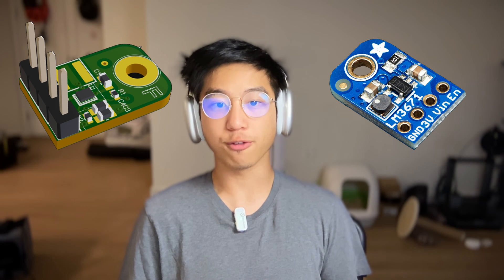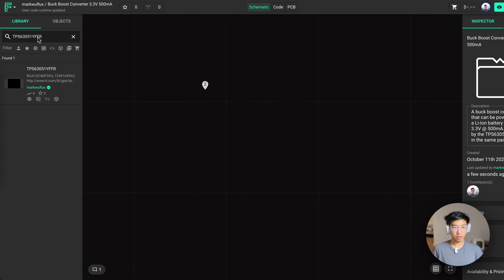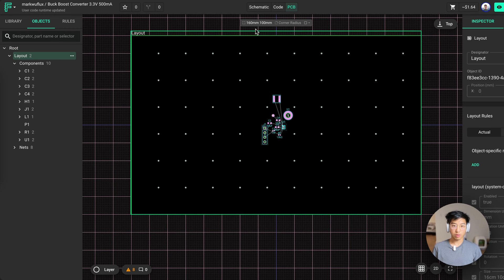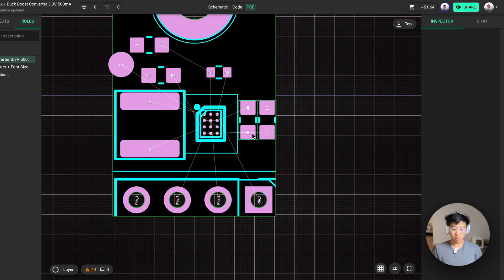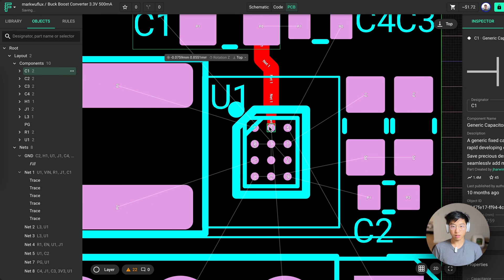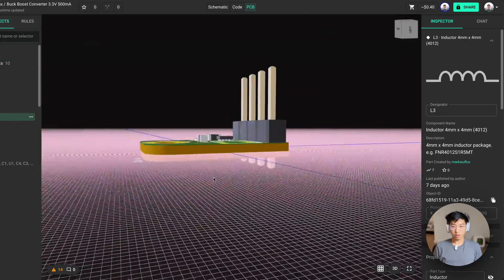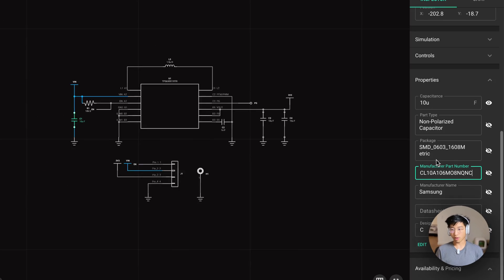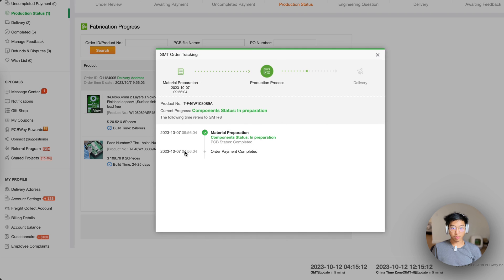PCB Design Tutorial Start to Finish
In this video, I'll walk you through the entire process of designing a board, from starting a blank project, to schematic, layout, and gerber export. At the end of the video, I ordered the board from PCBWay, who sponsored the manufacturing of this project.

Here are some shortcuts I used throughout the video:
[   - rotate left
]   - rotate right
f   - change tracing elbow (SCH and PCB)
w - cycle through preferred trace widths (PCB)

Also for those who are curious, at 03:20, when I imported other rules, I did so by selecting the ruleset and copy pasting it across a different flux instance: CTRL+C,CTRL+V.

00:00 - Intro
00:32 - New Project
00:41 - Description, Permissions
01:03 - Comments
01:26 - Library
01:37 - Generic Components
01:54 - Part Properties
01:59 - Alignment in SCH
02:13 - Tracing in SCH
02:39 - Portals
02:54 - Board Shape in PCB
03:20 - Remove Silk with Rules
04:03 - Layout Tips
04:17 - Alignment in PCB
04:42 - Tracing in PCB
04:53 - Preferred Trace Widths
05:55 - Vias
06:30 - Silk Logo
07:18 - Silk Text
08:07 - Copper Fill
08:24 - Adding Part Properties for BoM
09:23 - Manufacturing Export
09:40 - PCBWay Order